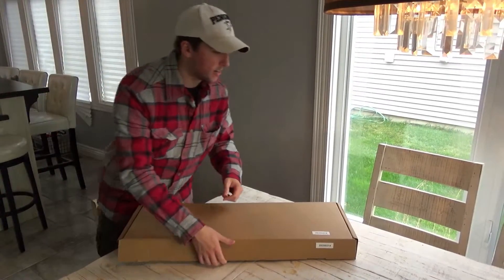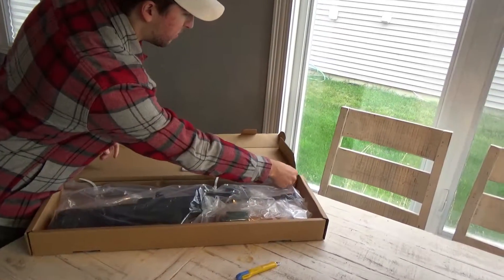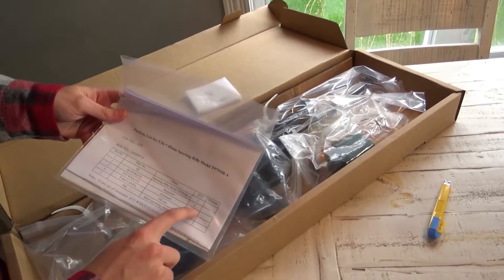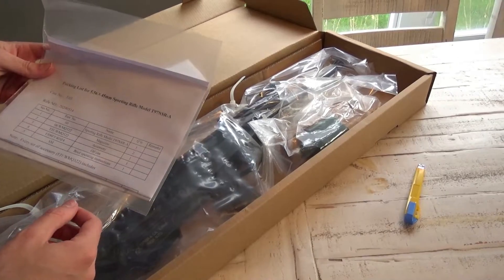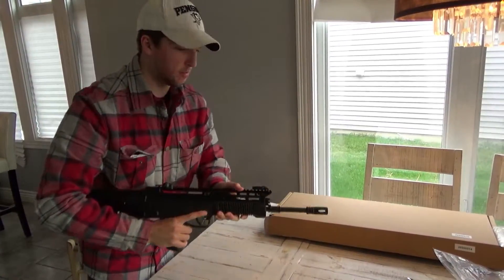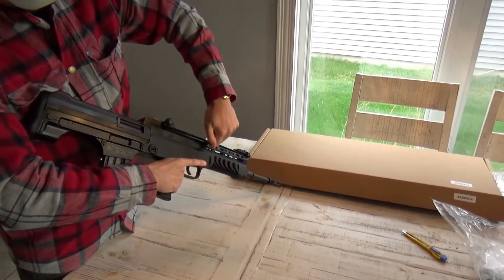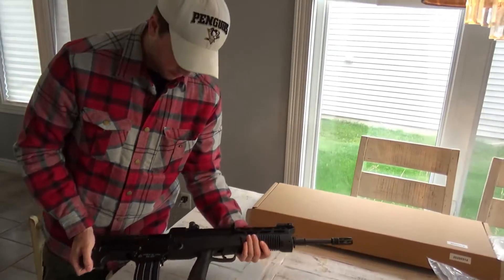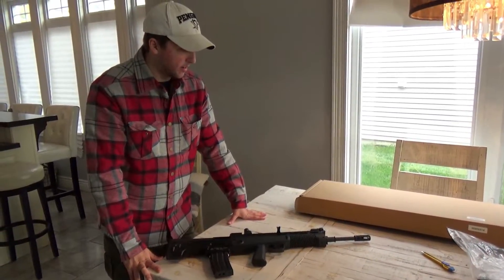Norinco Type 97 Gen 3 Unboxing